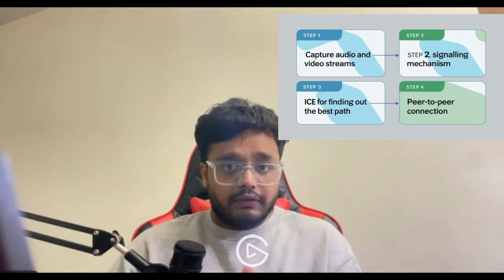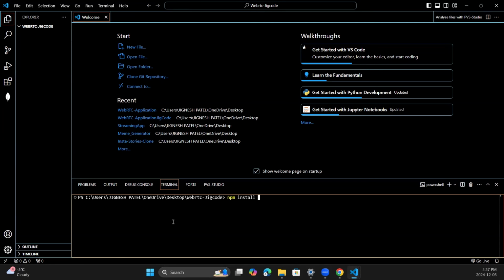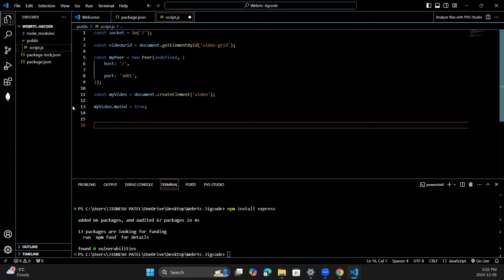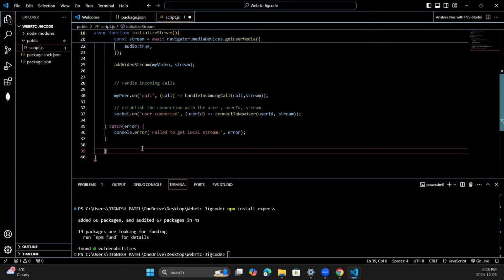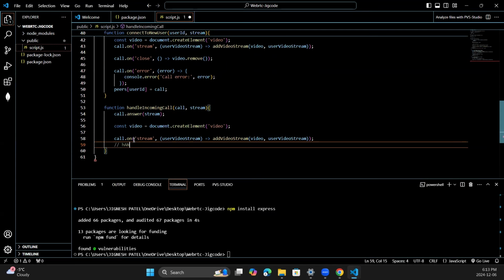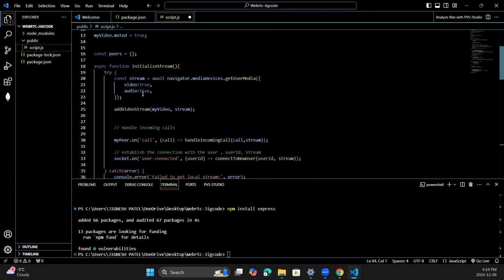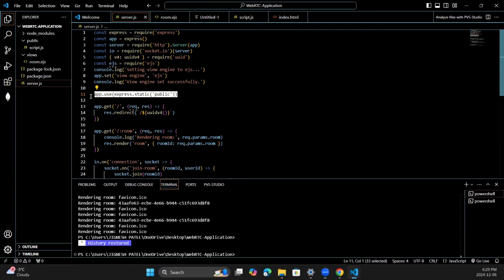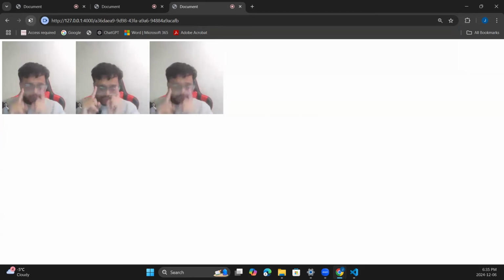How to Build Video Calling App using WebRTC | javascript | webrtc application for broadcasting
📹 Learn how to build a WebRTC-based video chat application in this step-by-step tutorial! 🚀 Perfect for beginners and intermediate developers, this project demonstrates how to create a real-time communication app using WebRTC, Socket.IO, and Node.js.

👨‍💻 What You'll Learn:
✅ How WebRTC works for peer-to-peer communication
✅ Setting up a Node.js server with Socket.IO for signaling
✅ Dynamically generating room IDs for group communication
✅ Building a simple UI with HTML, CSS, and JavaScript

🎯 Key Features:

Users can join a unique room and start video chatting.
Room-based communication where multiple users can connect.
Works seamlessly across browser tabs!
🔧 Technologies Used:

Node.js
Express.js
Socket.IO
WebRTC API

Learn practical WebRTC implementation for real-world projects.
Kickstart your journey into real-time app development.
Enhance your JavaScript skills with an exciting project!